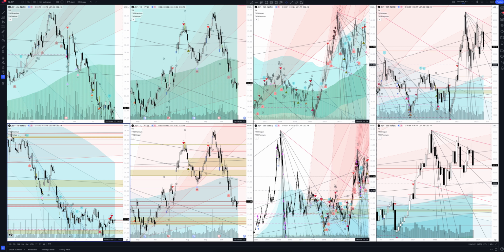JEFFERIES FINANCIAL GROUP INC price forecast, (Jefferies Financial Group) analysis today and 2024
In this video you will see a complete overview and professional analytics of Jefferies Financial Group on all time intervals, and also learn how to buy or sell JEFFERIES FINANCIAL GROUP INC today and next week. Considering that we are analyzing monthly timeframes for JEF, this will help you make forecasts for any time interval. Whether you are a trader starting from scratch or an investment enthusiast, this video will definitely give you a complete understanding of the market situation.

If you are interested in the Jefferies Financial Group price forecast for today and tomorrow, see the JEFFERIES FINANCIAL GROUP INC analytics on the hourly interval.
If you are a trader and you are interested in the price forecast Jefferies Financial Group for the day, look at the analytics JEFFERIES FINANCIAL GROUP INC on the daily timeframe.
If you are an investor and you need a price forecast Jefferies Financial Group Inc for a week, look at the analytics JEFFERIES FINANCIAL GROUP INC on a weekly interval.
If you are a professional investor and you are interested in the Jefferies Financial Group Inc price forecast for 2023, see the JEF analysis on a monthly interval.

All analytics are done using the professional trading indicator The Waved™ Premium. In it you will find trading signals for JEFFERIES FINANCIAL GROUP INC, VSA analysis Jefferies Financial Group Inc, technical analysis JEF, divergence signals for JEF, review of trading patterns. And you will find out whether the price will goes up or down in the near future. Jefferies Financial Group, Inc. is a holding company, which engages in the provision of financial services. It operates through the following segments: Investment Banking, Capital Markets, and Asset Management, Merchant Banking, and Corporate. The Investment Banking, Capital Markets, and Asset Management segment consists of investments in Jefferies Group. The Merchant Banking segment includes various merchant banking businesses and investments, primarily including Linkem, Vitesse Energy Finance and JETX Energy, real estate, Idaho Timber, and FXCM. The Corporate segment pertains to cash and cash equivalents, financial instruments owned, and deferred tax assets of the firm. The company was founded in 1968 and is headquartered in New York, NY.